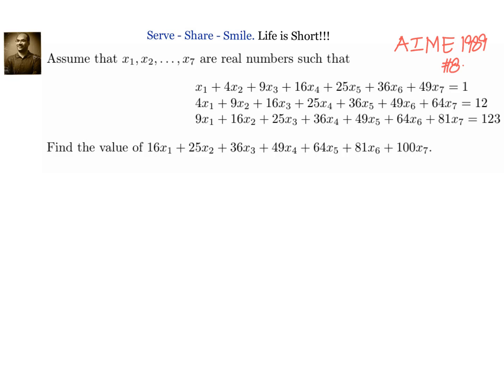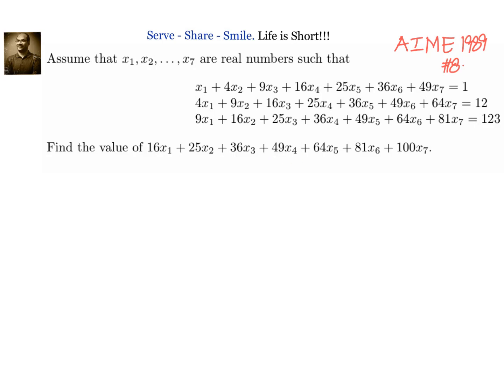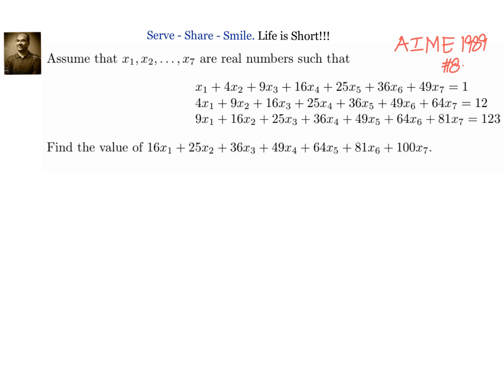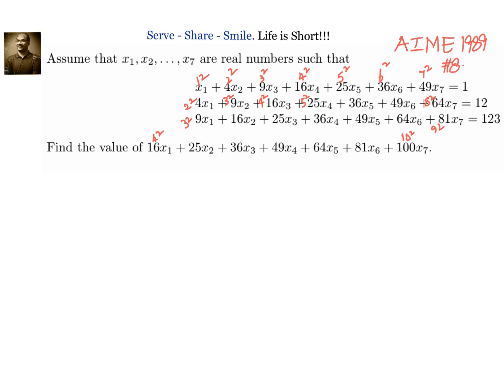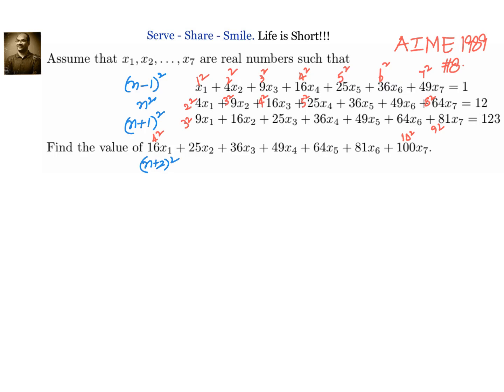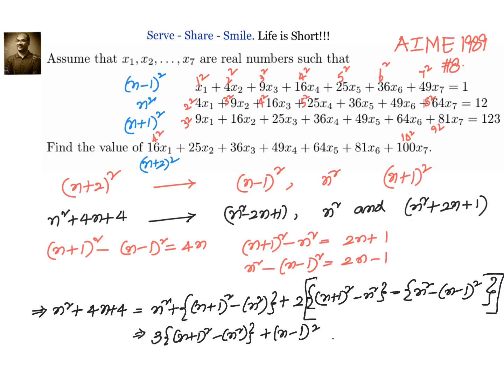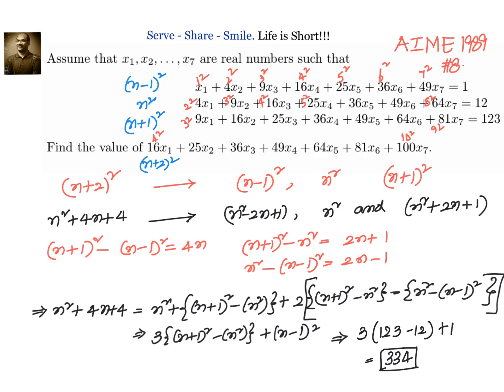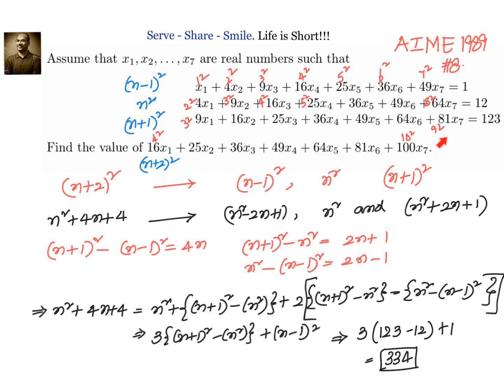Algebra : Find the value of - AIME 1989 #8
At 5:21 typo . It should be (n+1)^2 - (n-1)^2 to get 4n. Apologies if I confused you.